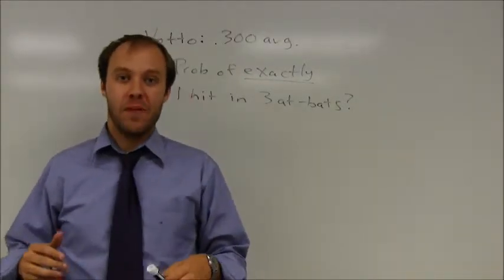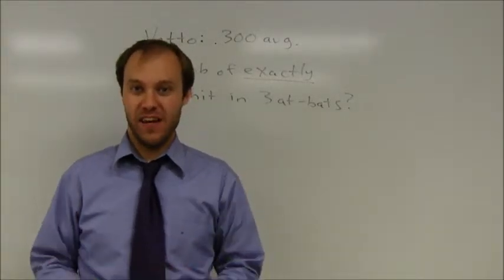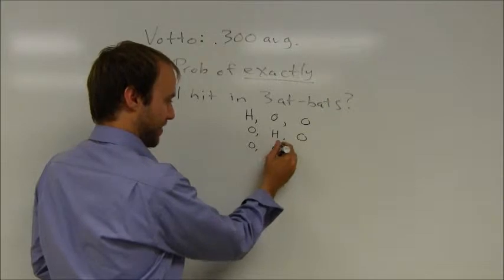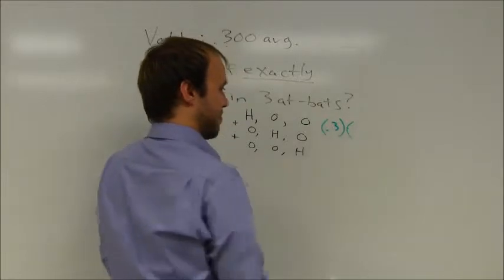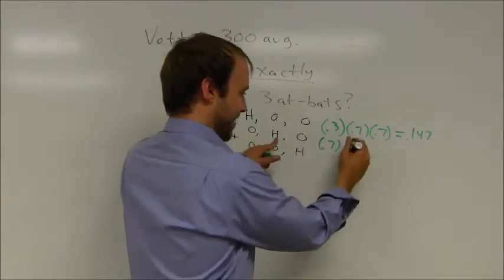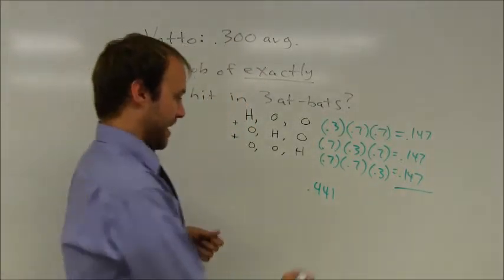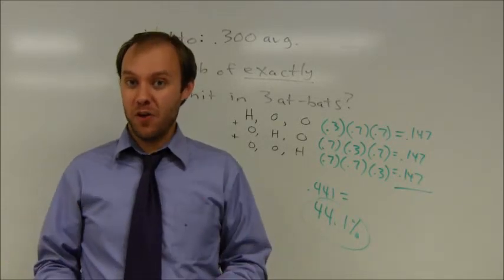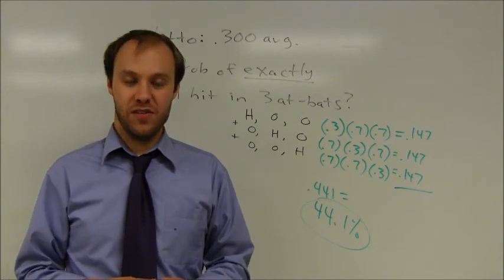Honors Analysis -- Compound Probability #5: Baseball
Example probability problem demonstrating how to calculate the probability a baseball player who bats .300 gets EXACTLY one hit in three at-bats.